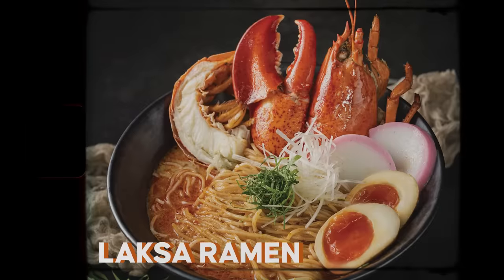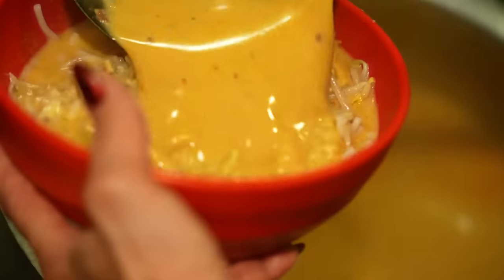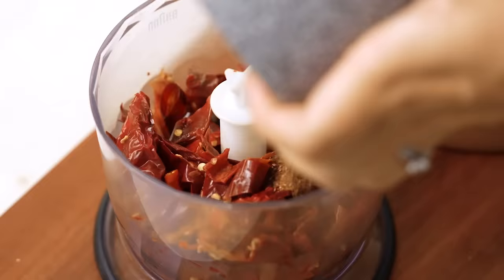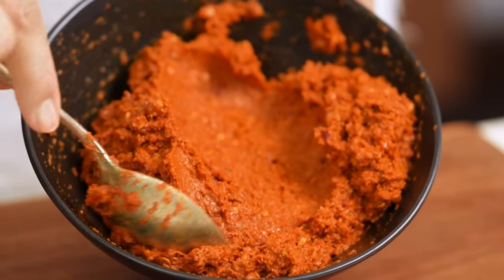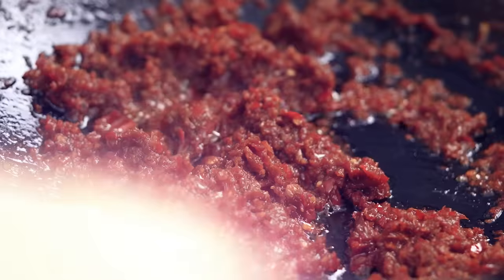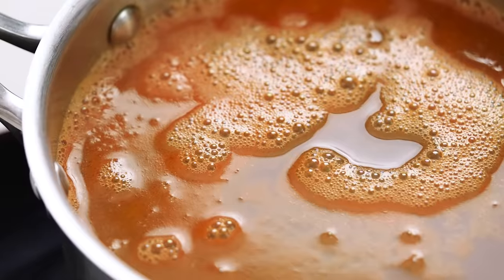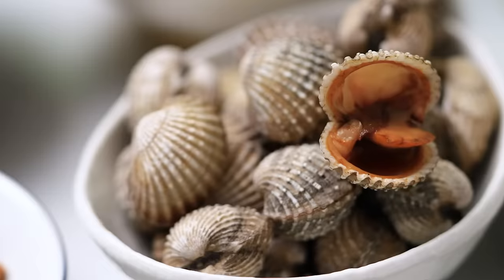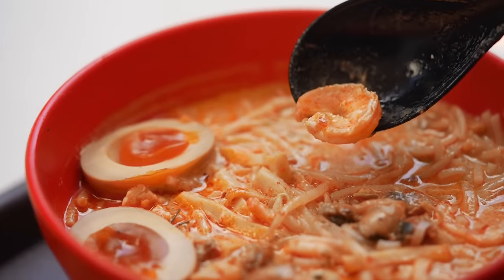I Went To Singapore To Find The ULTIMATE Singapore Laksa Recipe | Marion's Kitchen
There’s laksa, and then there’s SINGAPOREAN LAKSA. And you guys – what a flavourbomb. Laksa from the Lion City – Katong Laksa –is creamy, funky, spicy and just plain HEAVENLY. And I’ve got the from-scratch recipe to make this Asian classic at home. Rejoice.

In collaboration with VisitSingapore

And if you're in Australia or New Zealand you can buy my premium, all-natural Asian meal kits! You'll find them in the Asian aisle at these stores

ABOUT MARION